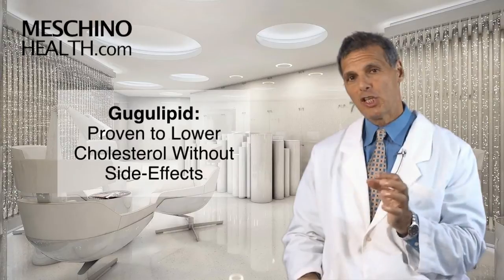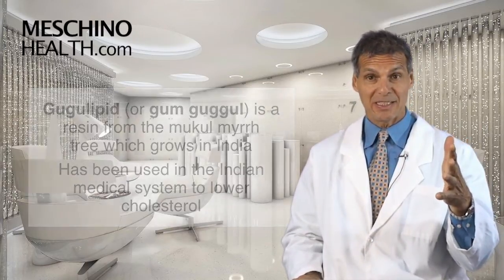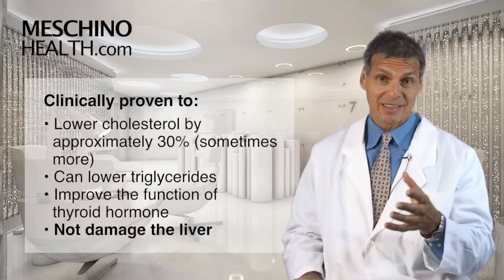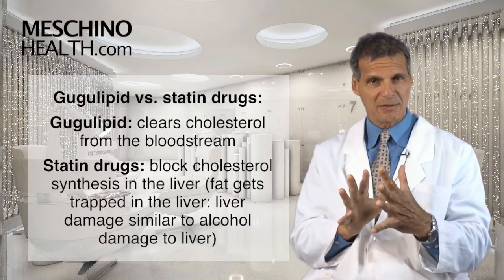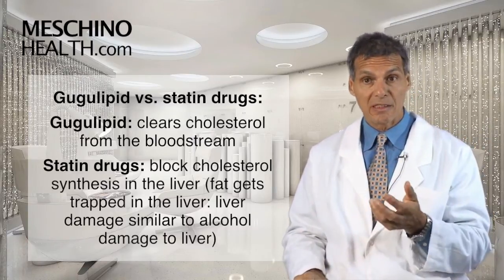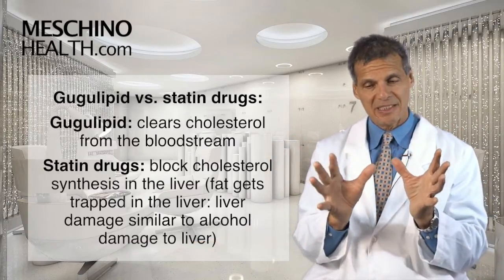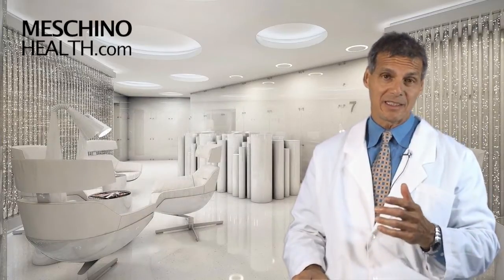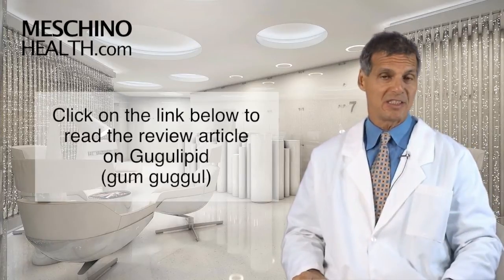Gugulipid Proven to Lower Cholesterol Without Side-Effects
Dr Meschino explains the proven ability of gum guggul to reduce high cholesterol.